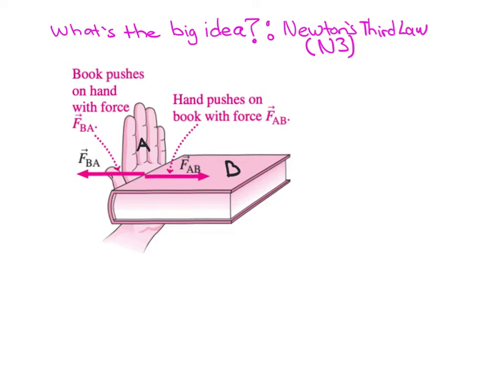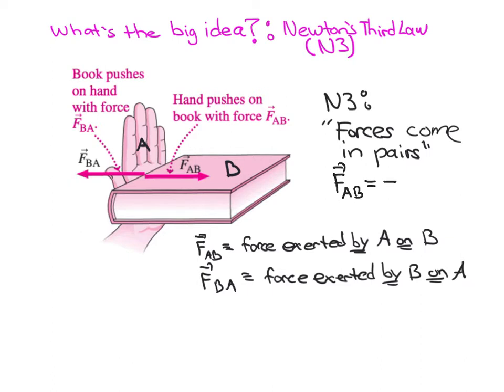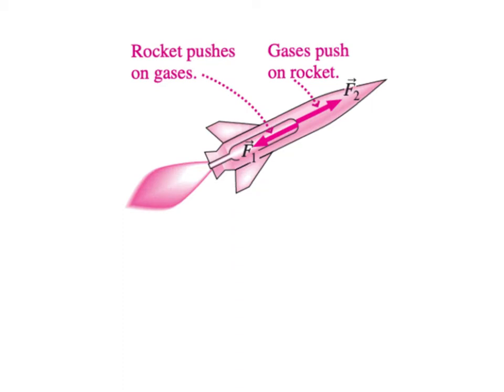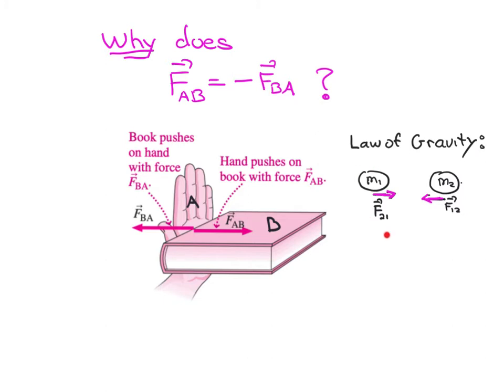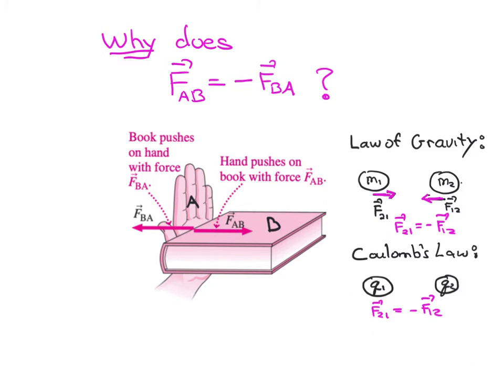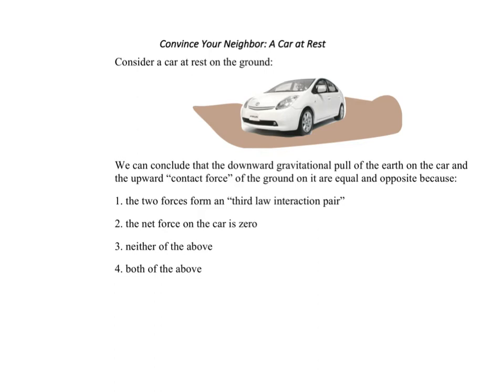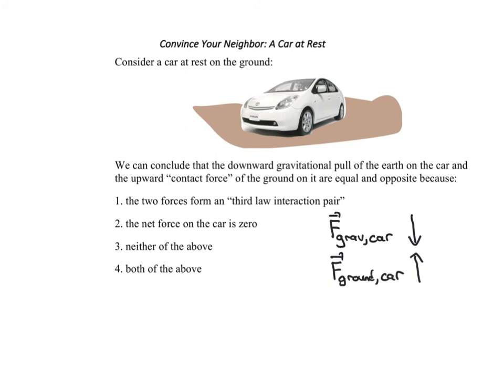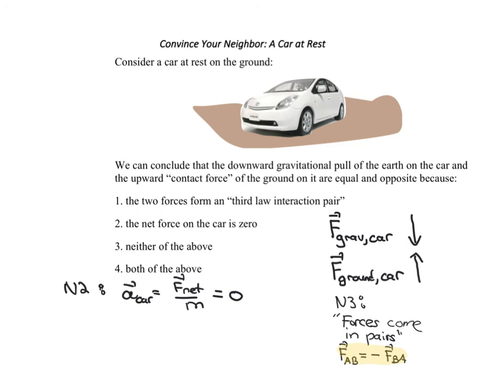WTBI - Newton's Third Law